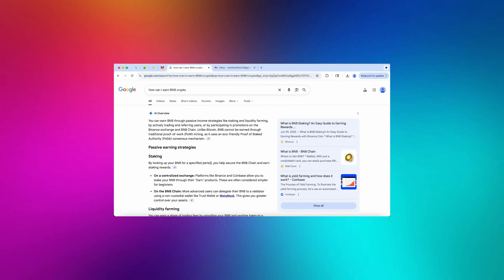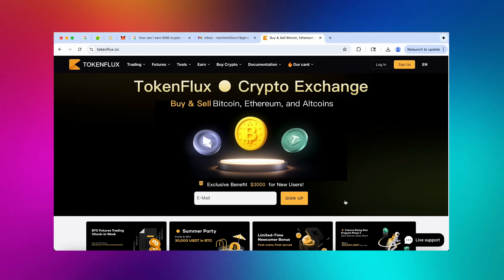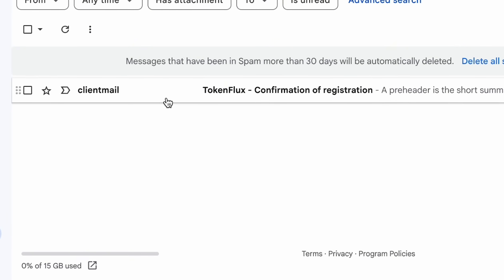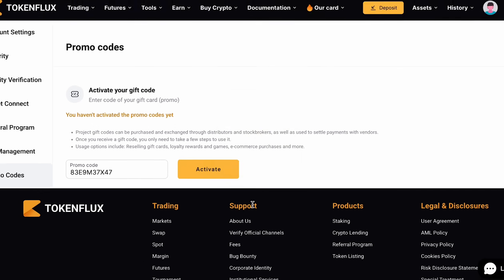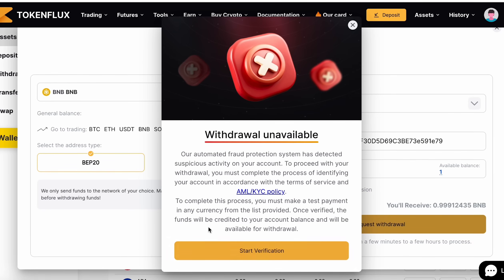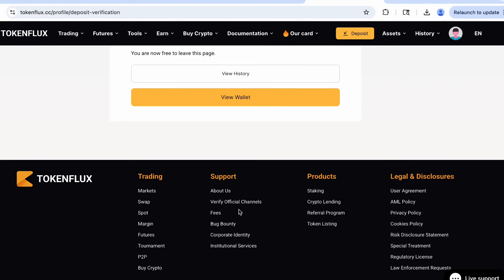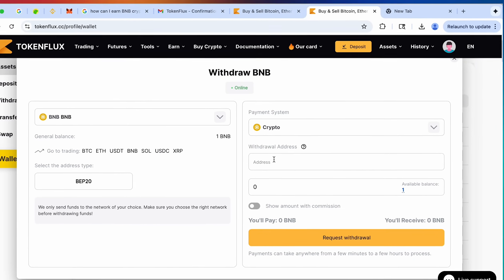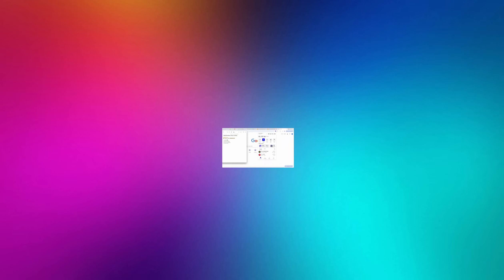Inside a 1 BNB Airdrop Strategy: Step-by-Step Breakdown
💰 Curious how to safely claim a verified BNB airdrop in 2025?

⚡ Here’s what you’ll learn:

How the BNB airdrop process actually works

How to confirm your claim on-chain

How to recognize and avoid fake BNB airdrops

🔹 100 % free to try — no deposits required
🔹 Works with MetaMask and major networks like BNB Smart Chain and Ethereum
🔹 Beginner-friendly — everything explained clearly step by step

📚 Inside the video:
– Full walkthrough of my claiming process
– What happens after the claim is completed
– Extra tips for testing other verified BNB airdrops safely